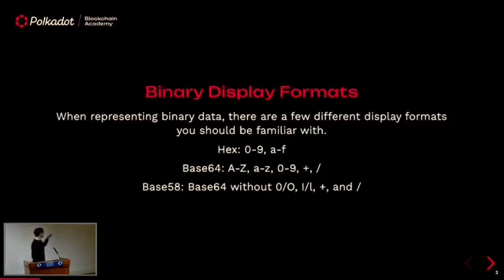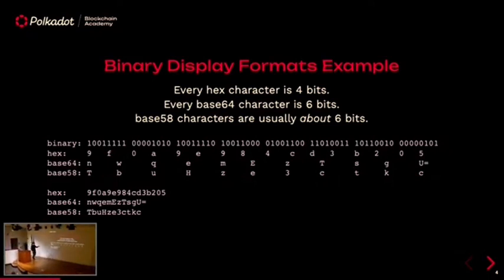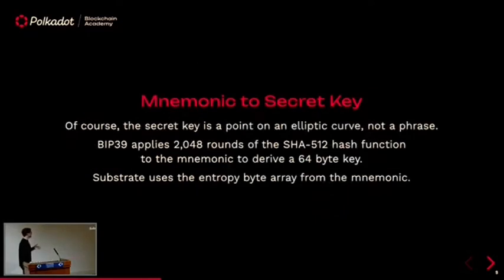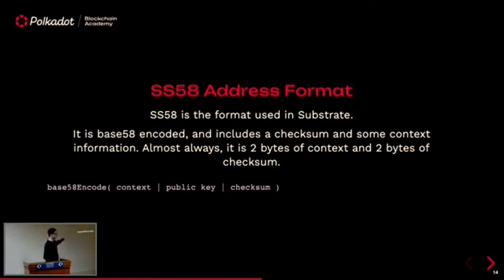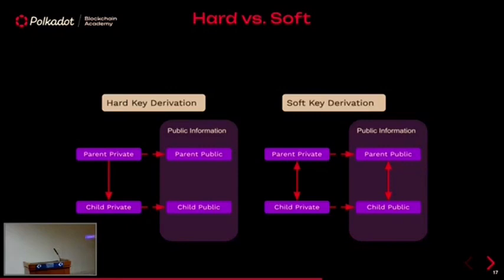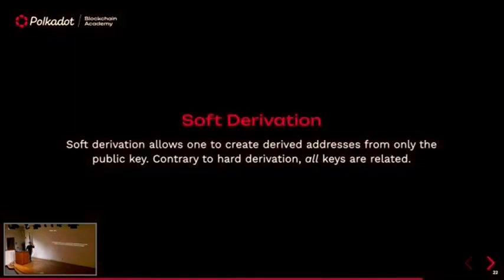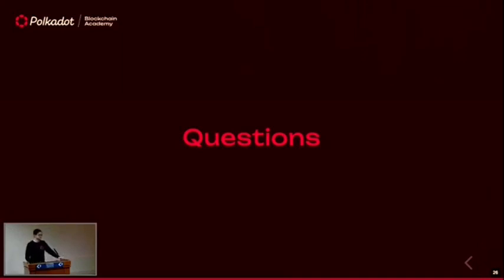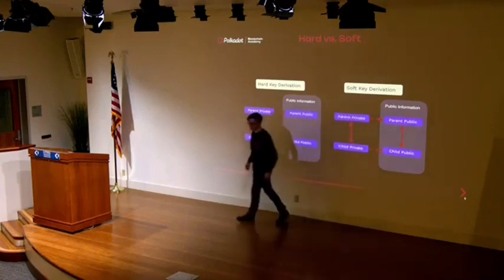1.2 Addresses and Keys - Cryptography by Nate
Cryptography Module: Addresses and Keys
Date: July 10, 2023